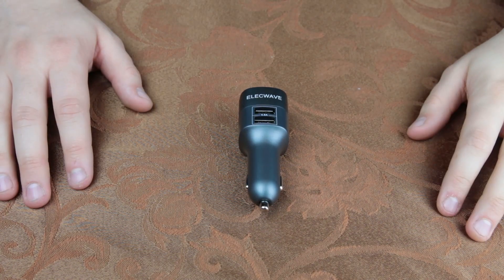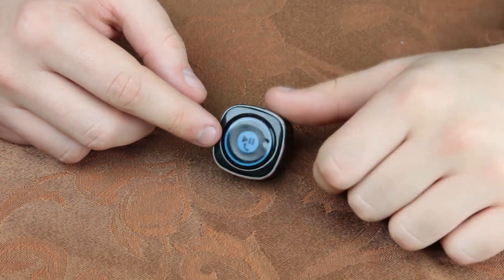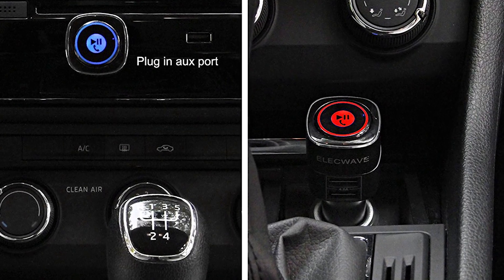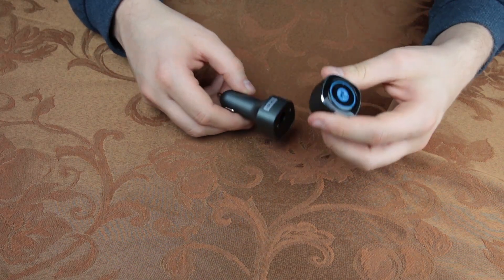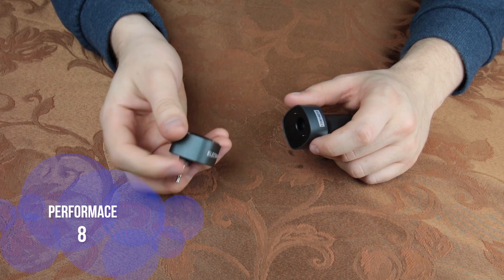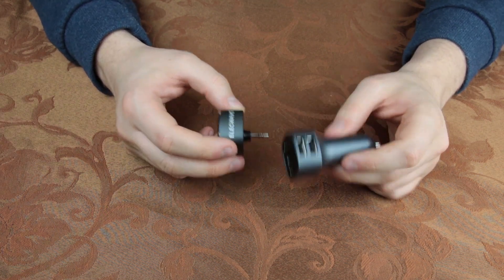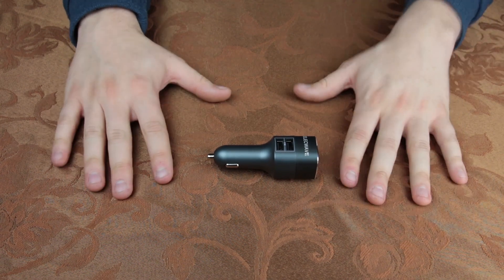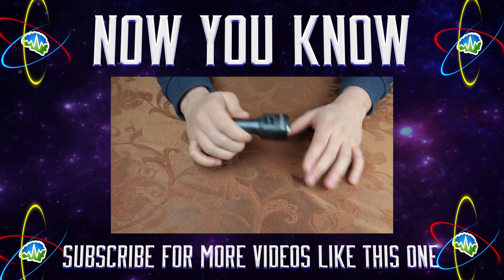Elecwave Bluetooth Receiver Hands on REVIEW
Welcome back for another Now You Know Gear Review! Today, we review the Elecwave Bluetooth Receiver! We put it through its paces and we let you know what we think!

Follow us at:
@NYKchannel - Twitter
@NYKchannel - Instagram
Facebook.com/NowYouKnowChannel